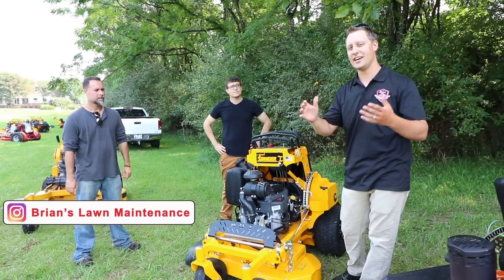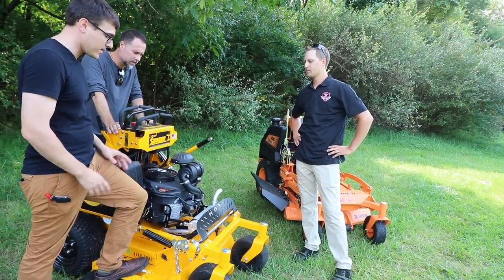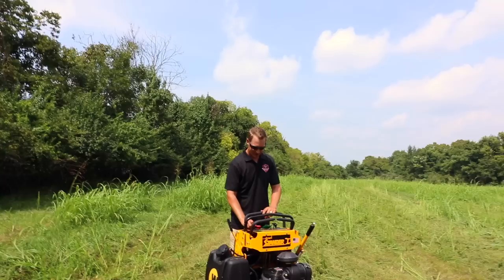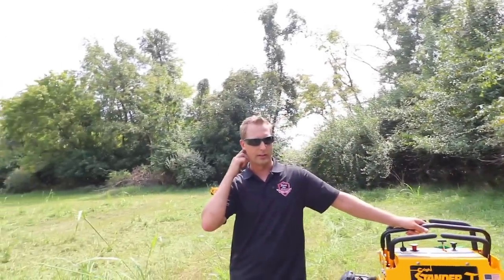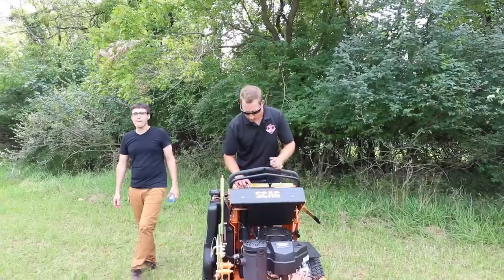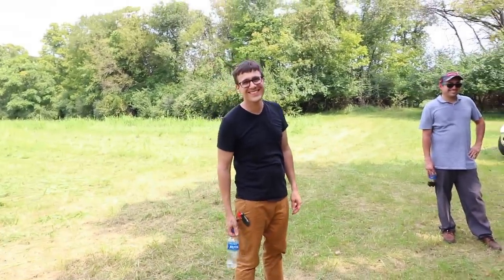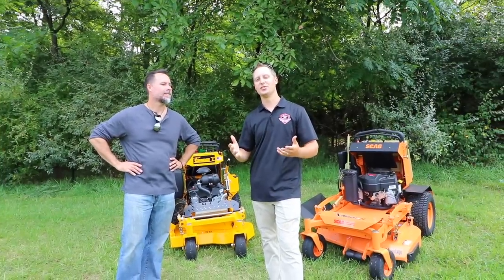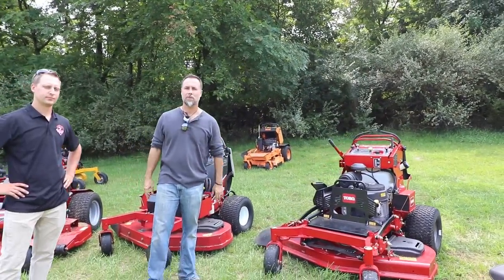SCAG V Ride 2 36" & WRIGHT Stander I 36" ► Extreme Tests Mowing Overgrown Grass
Most of you guys have seen already the Ferris and Bobcat reviews, as well as a cool walk through of the Wright mowers in this video series Stan and I are doing. Today we are covering the Wright Intensity 36" mower and the SCAG V Ride 2 36" lawn mowers.

If you guys are just tuning in, Stanley Dirt Monkey and myself flew down to Baltimore area to hang with Ed Wright of Wright manufacturing to bring you an epic mower series comparing the pro's and con's of all the different stand on lawn mowers out today. Ed actually invested in buying them all for their company to learn from the competition, and help them create a better value and quality machine.

Most of you guys have to tackle properties with gated back yards and smaller areas to maneuver into, and that's where mowers like these really shine. Additionally, these are great starter mowers because you can always still do larger areas and yards, before you have the funds to invest in a second unit, which may be a 52" or 60" for your business.

Starting with a smaller mower like this may be a great option, as you can always go big later, but it's tough to start big and miss out on all those smaller yards when you're just getting started.

We didn't have access to the smaller Gravely or Exmark for this "class", but those brands also make great smaller back yard/gated mowers. There are a few new ones also coming to market this year, so hopefully we can get our hands on those and compare them in 2019.

What do you guys think about the Wright Stander Intensity, and the SCAG V Ride 2 36"? Do you guys currently run them? What other mowers are your guys' go to for gated back yards and tighter working spaces?

► EPIC Mower Wars - DEMOING a DOZEN Mowers w/ Ed Wright and The Dirt Monkey [Part 1]

►QUITTING His Job! 1 YEAR Later ► Chasing His Dreams & First Season Debrief!